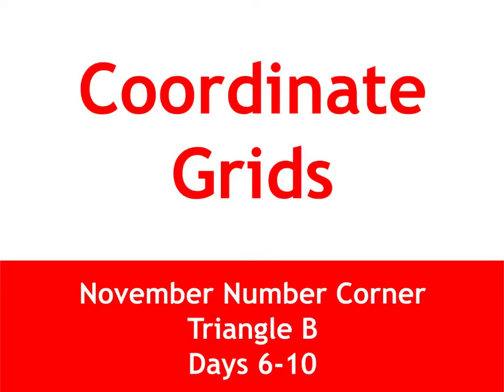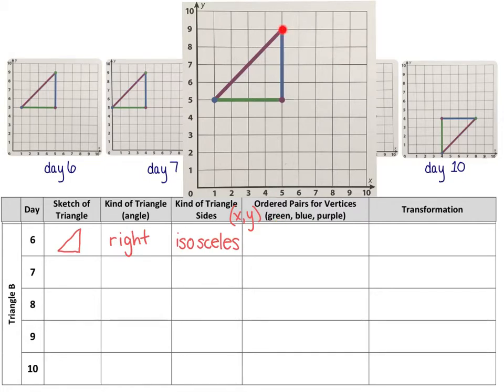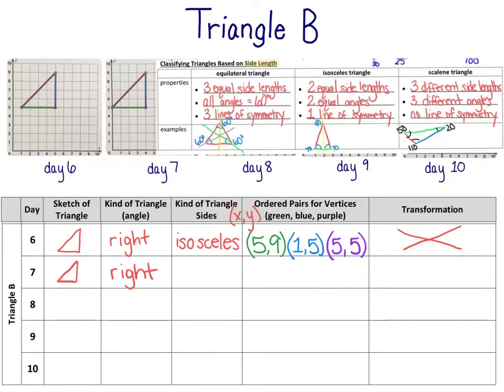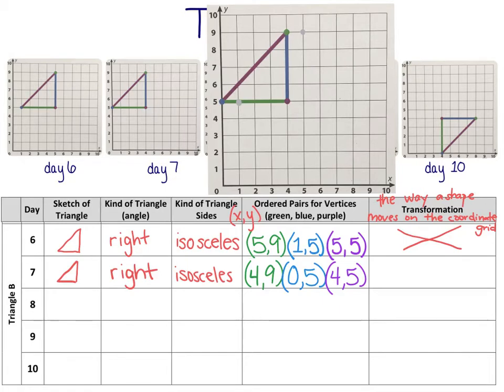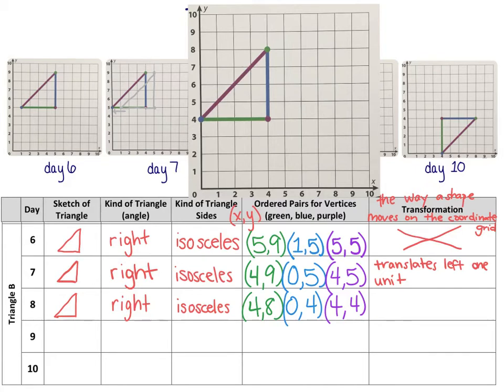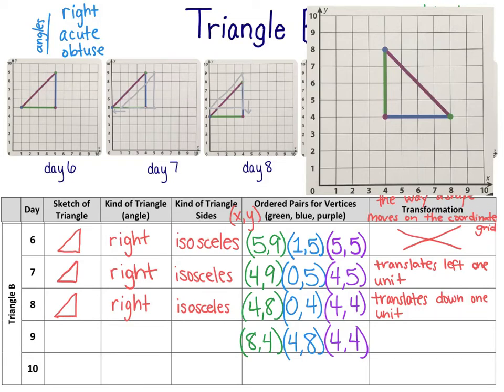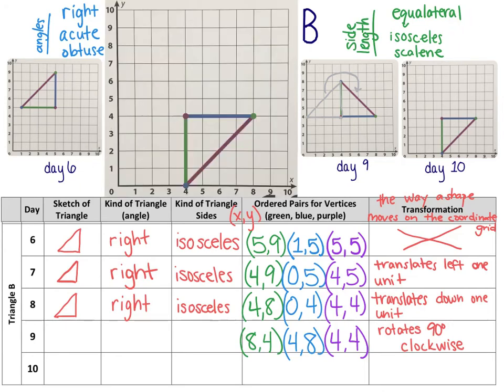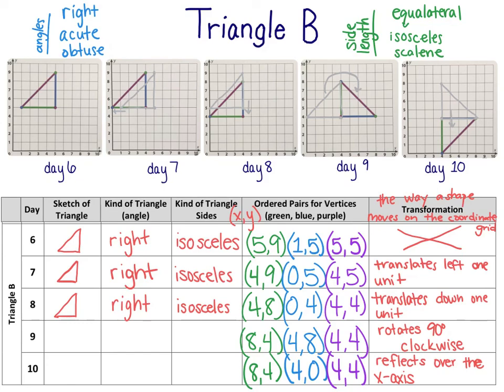Coordinate Grids Triangle B